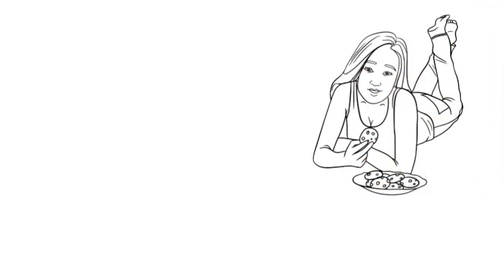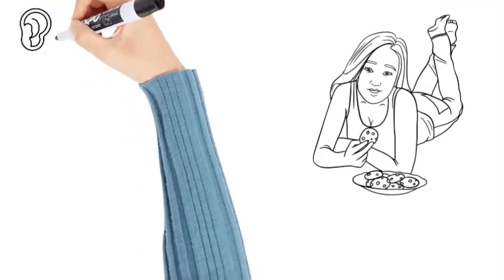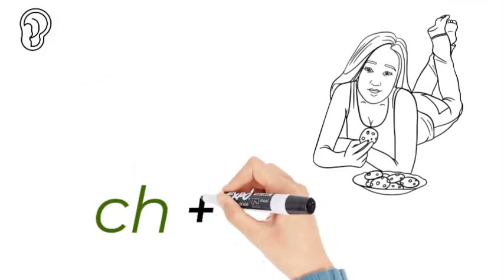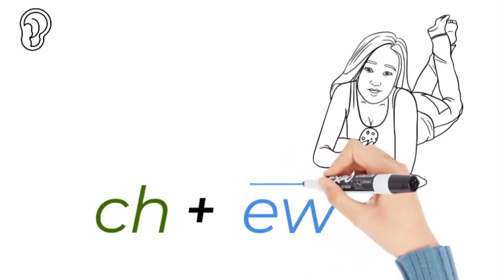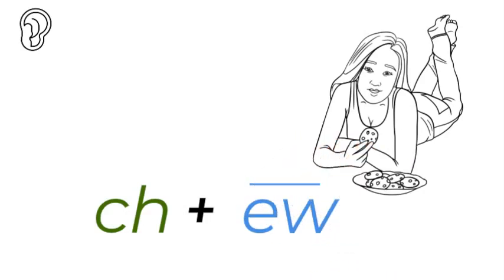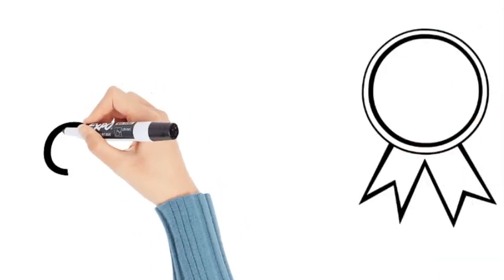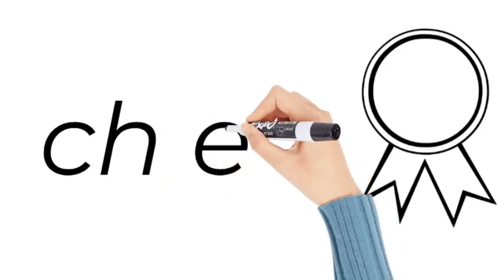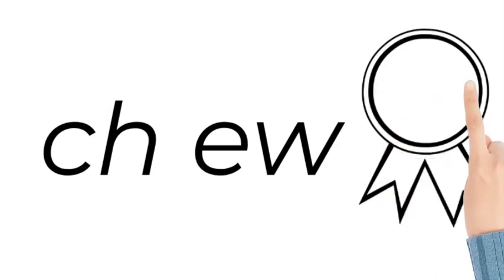chew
Teaching the child how to sound out and spell the word chew correctly. (Please to find out more about WORDLIST WHIZZ)